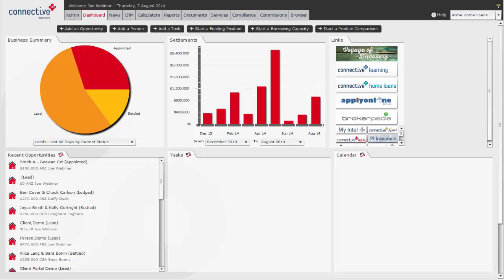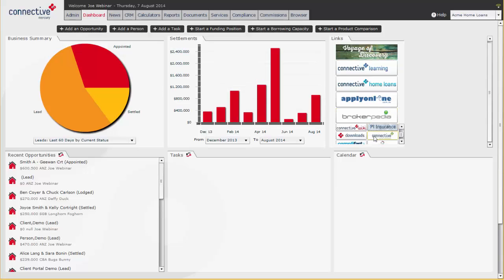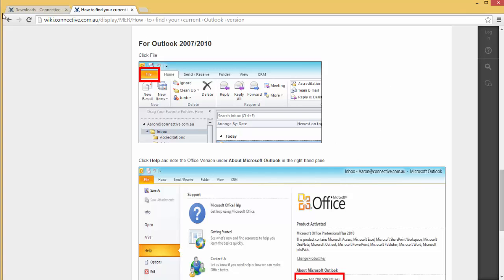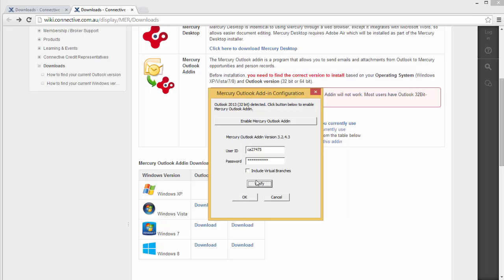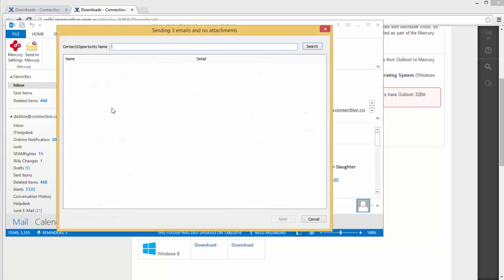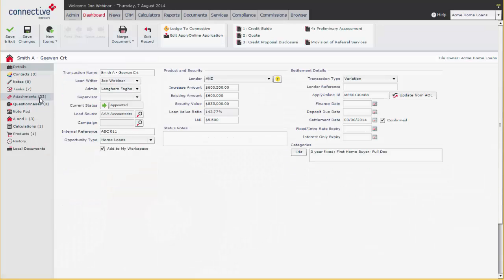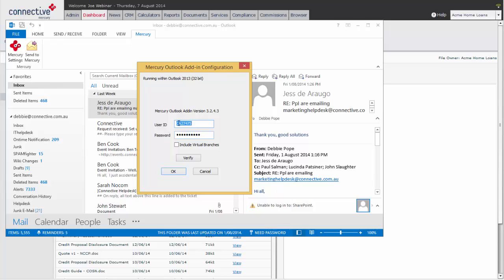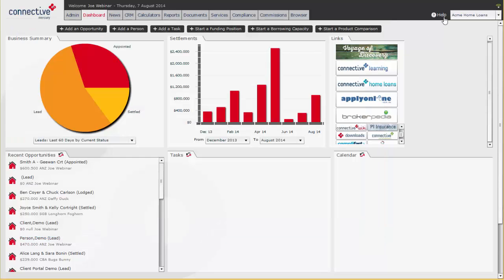Mercury Outlook Addin